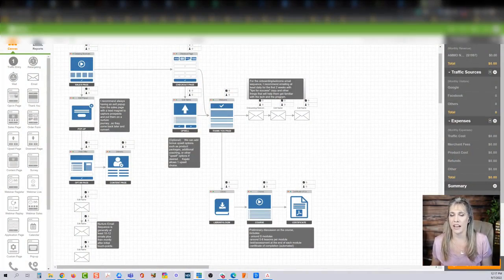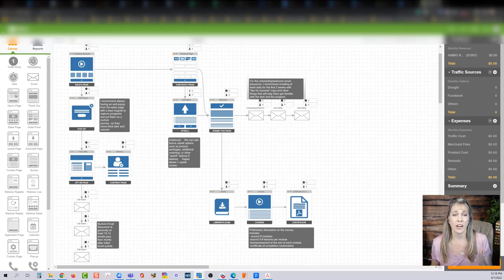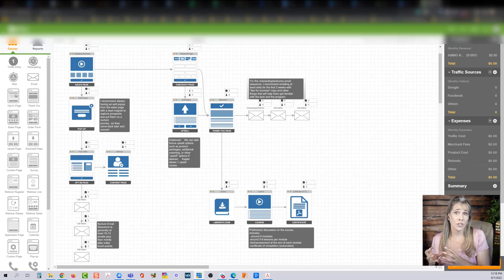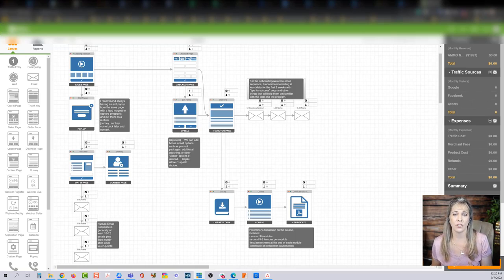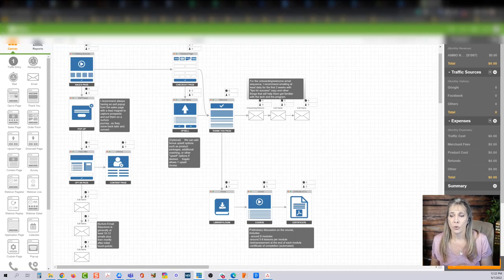Creating a Website in Kajabi (My Proven Process)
How to Create an Effective Website?

Creating a website is something I take very seriously.

Every month, I'm helping hundreds of people do this same thing. I'm going to share effective strategies for creating a website with driving results. In this video, I'll walk you through step by step what works best for me and thousands of others who have used my process.

⏰ Time Codes ⏰
00:00 Intro
01:32 What Is Your Ultimate Goal?
03:23 How To Create An Effective Website
03:40 Sharing My Proven Website Strategy
09:16 Look at it from Client Journey Perspective